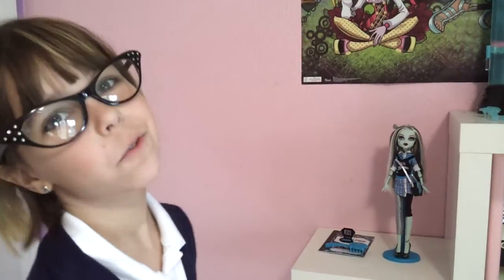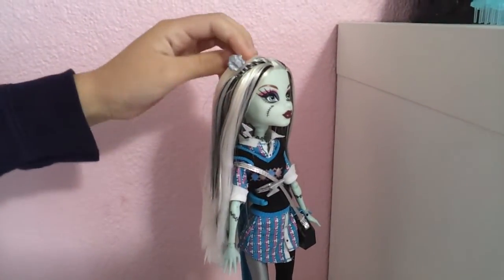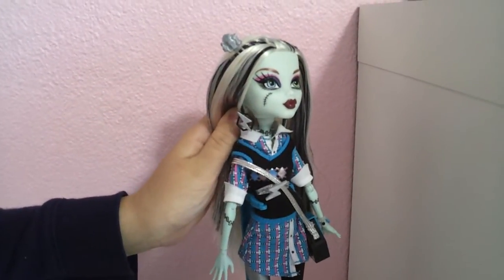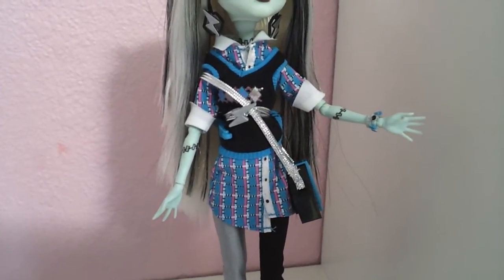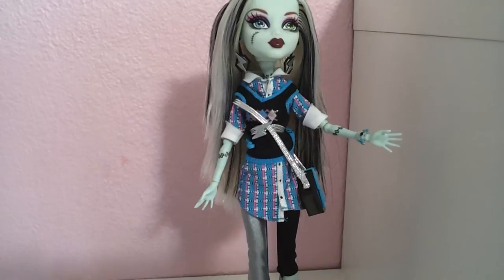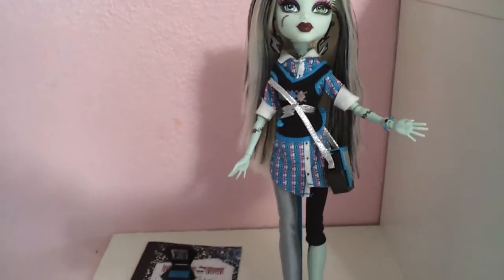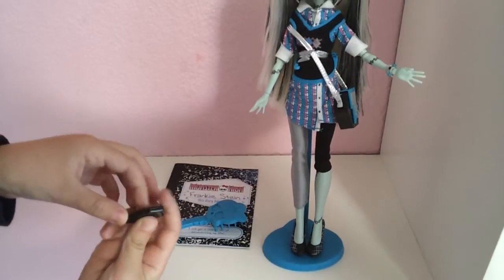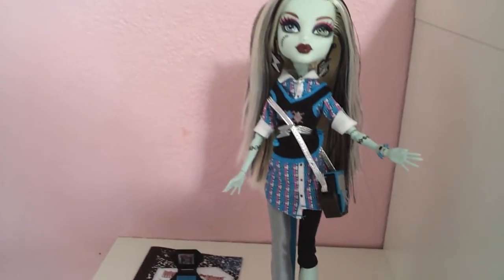Monster High Frankie Stein School's Out Review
A review of my MH Frankie School's Out!